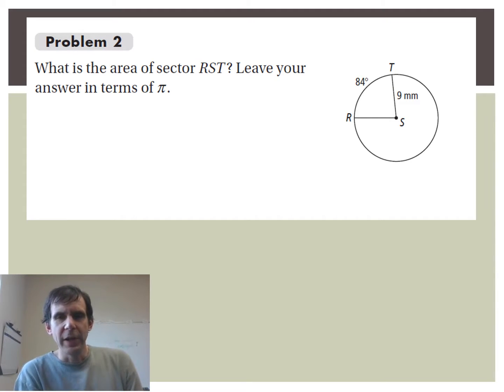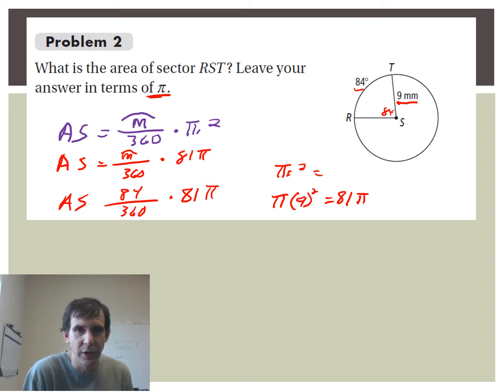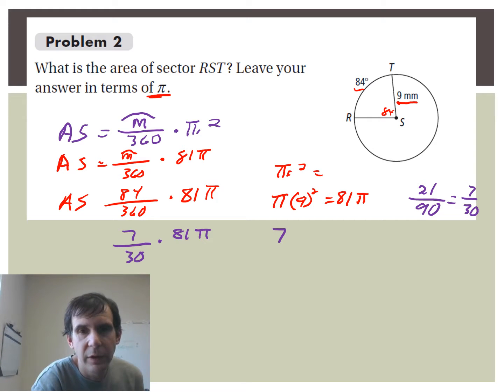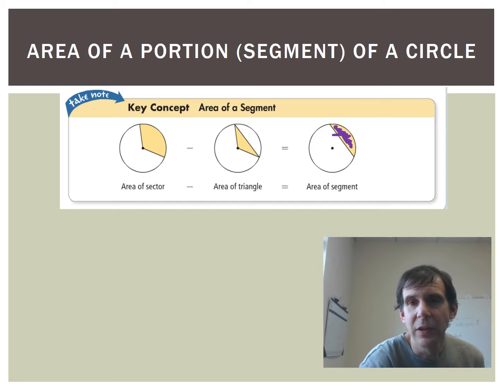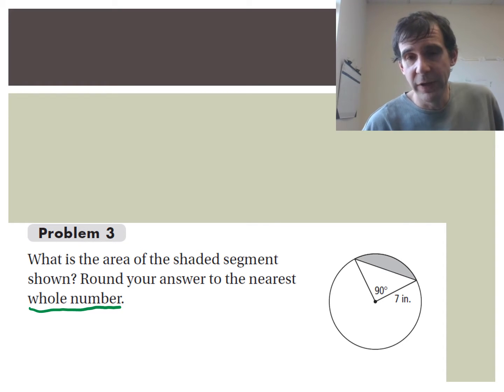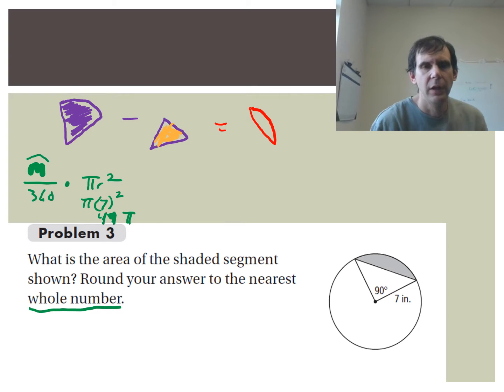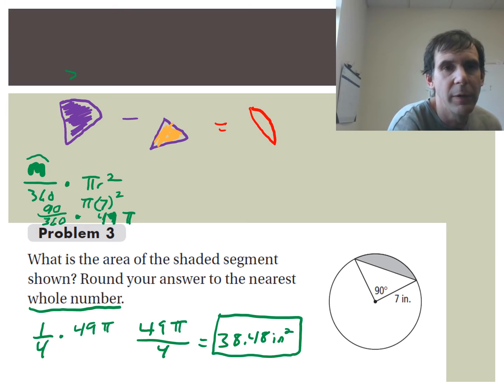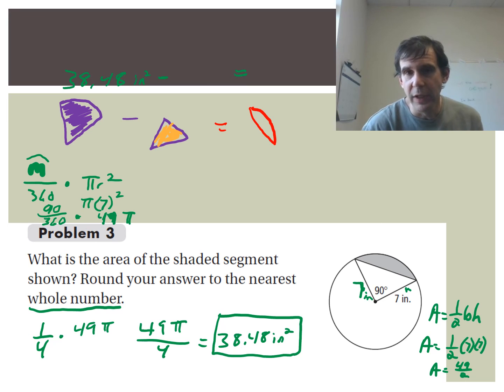Lesson 13 7 PL2